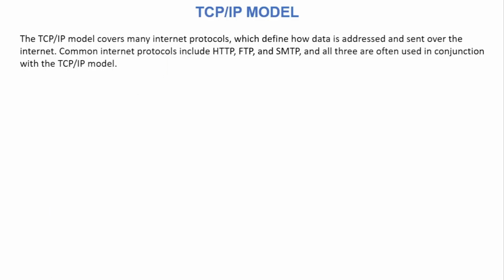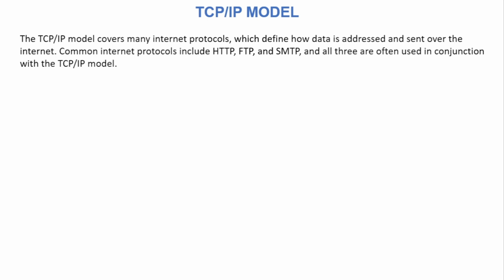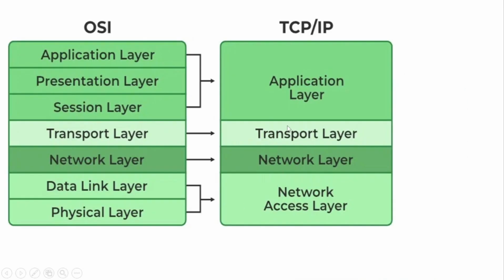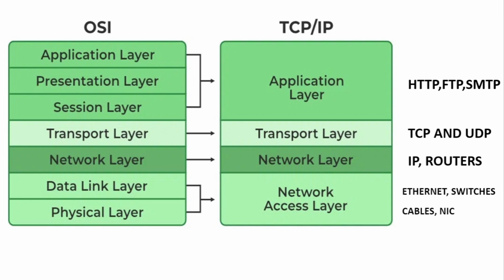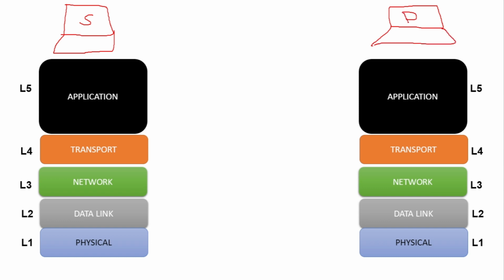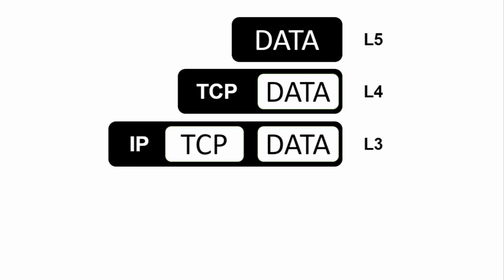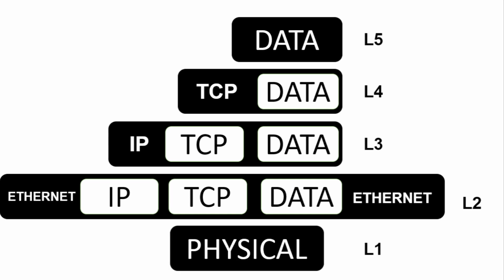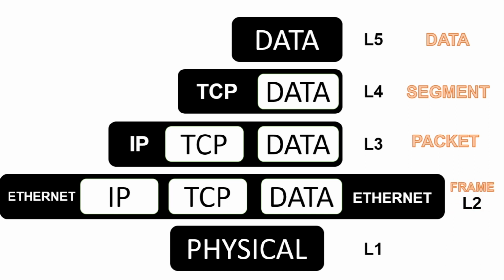CCNA | TCP/IP Model Explained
This video is all about CCNA | OSI Model Explained | OSI Analogy |  OSI 7 layers

What is the TCP/IP model? It's a model to standardize computer networking.